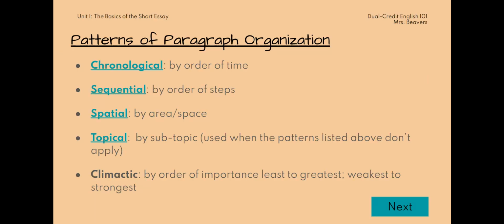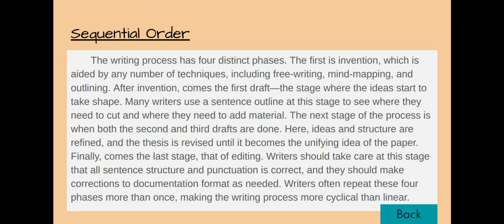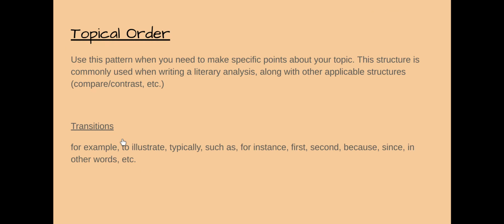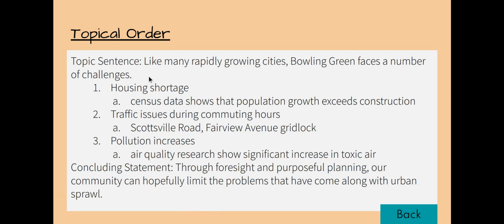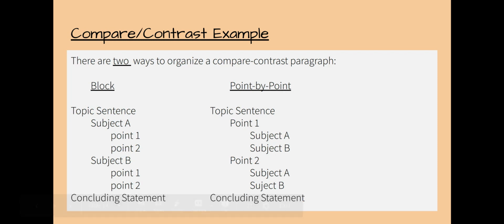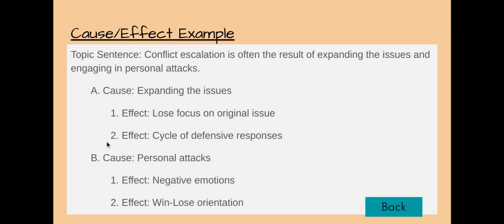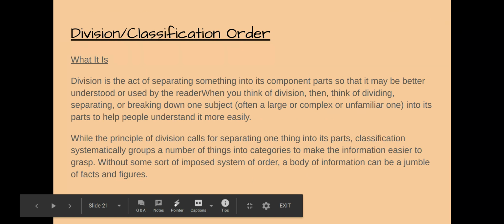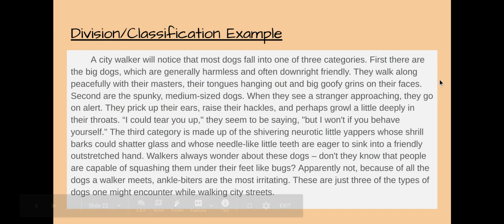Patterns of Organization